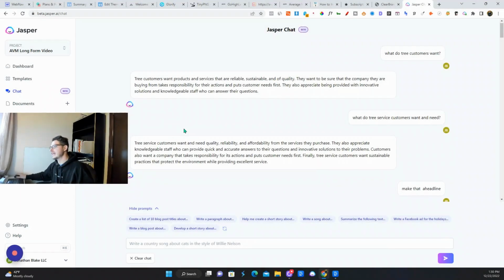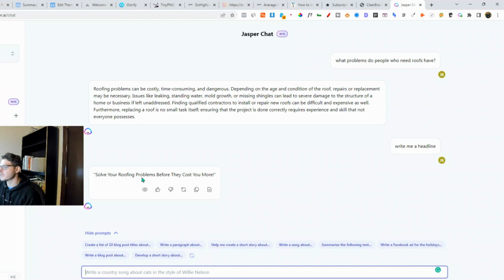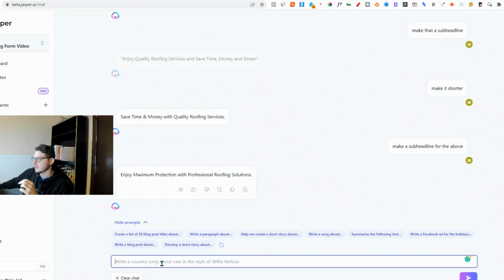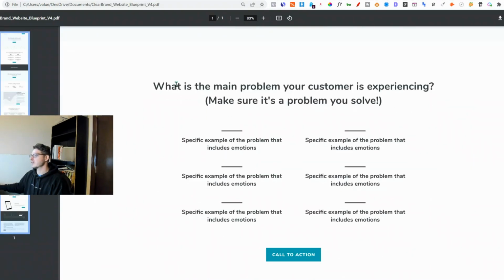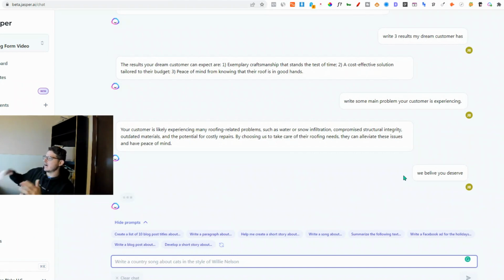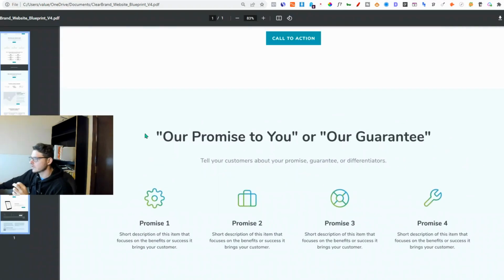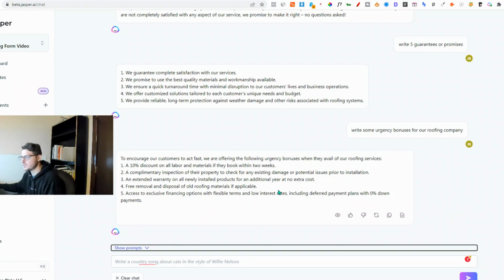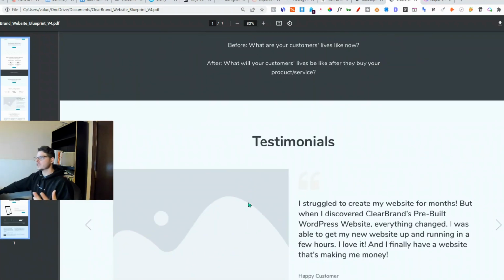How To Make A Landing Page In 7 Minutes With Jasper Chat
This is a video about How To Make A Landing Page In 7 Minutes With Jasper Chat

In this video, you will learn how to quickly create a landing page using Jasper chat. This is a great way to create a simple and effective landing page without having to spend too much time or money.

Resources Listed Below:
Funnel Framework Used in Video:

Walk through images step by step:
00:00 Intro
00:22 Gameplan
01:02 Starting from Scratch-Demo
01:21 Headline
01:40 Subheadline
02:36 CTA
03:38 Problem-Solution Section
04:14 Example of Good Copy
05:11 Guarantees and Risk Reversal
06:32 Jasper Update
07:03 Bonuses Section

Recommended Videos

The description of this video may contain affiliate links, which means that if you buy one of the products that I recommend, I’ll receive a small commission without any additional cost to you. Thank you for the support!